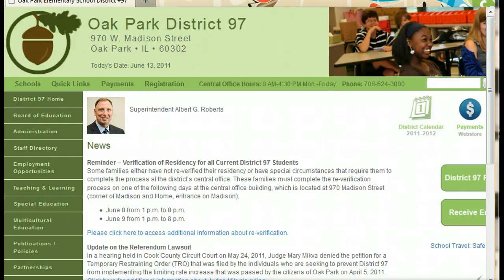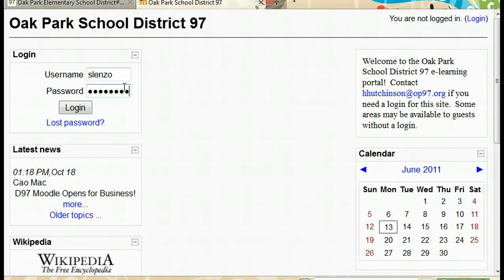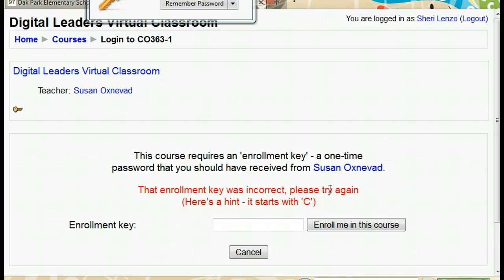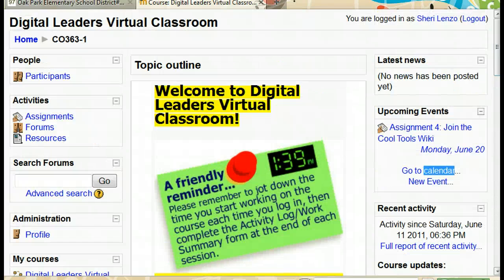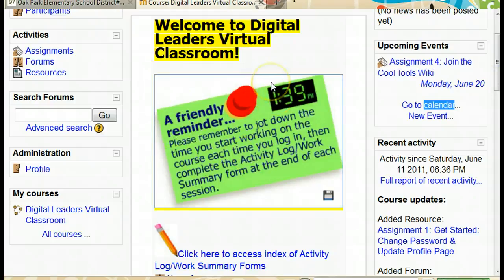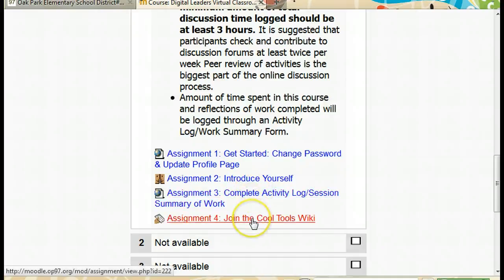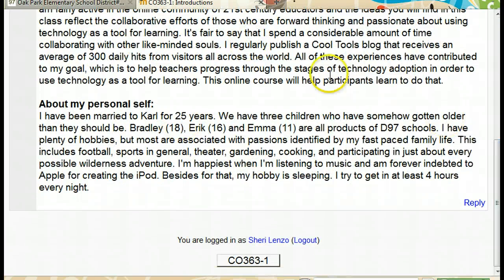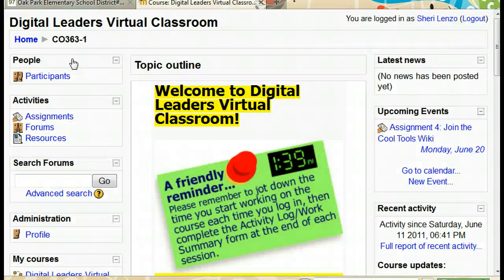Intro to Digital Leaders Virtual Classroom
This tutorial is to kickoff the online class.